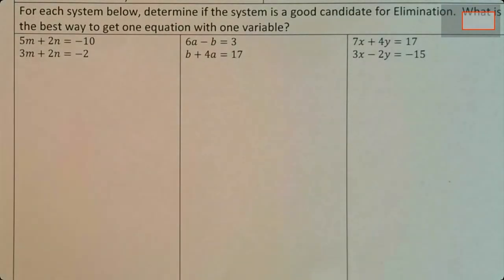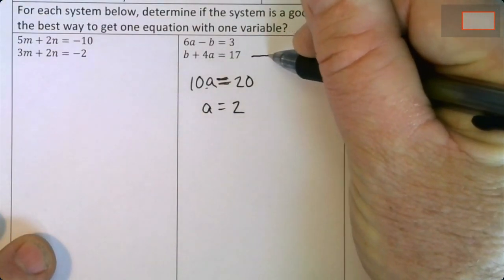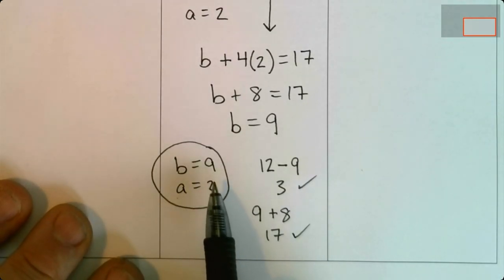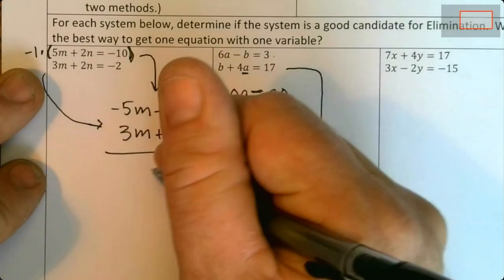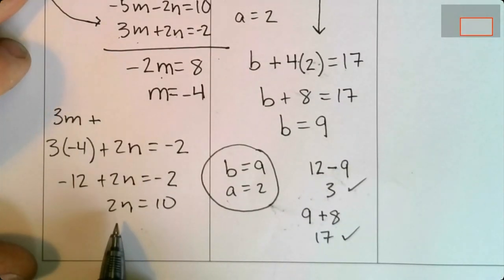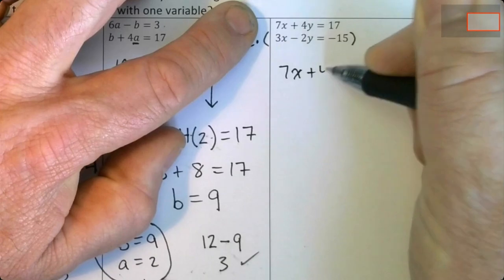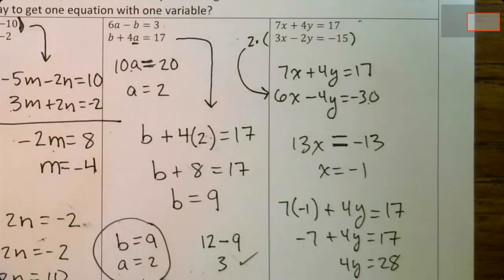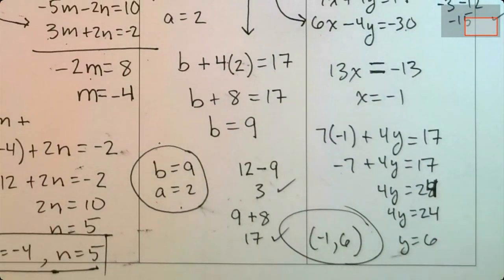Solve System using Elimination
CP Math 1 Target Audience.